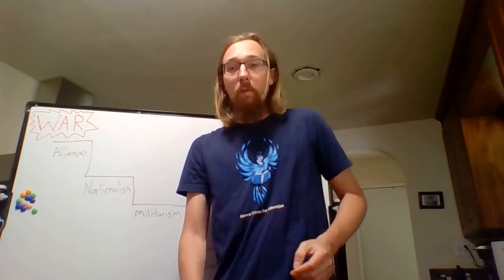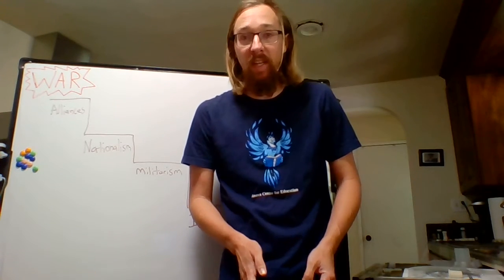The Industrial Revolution